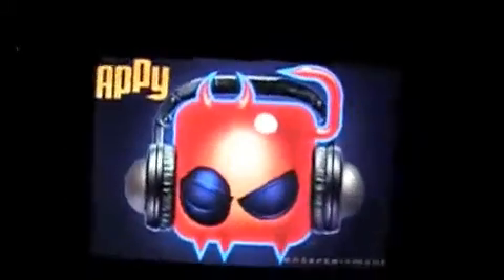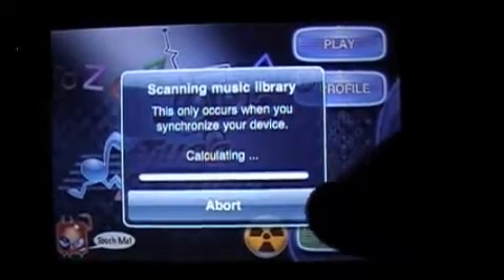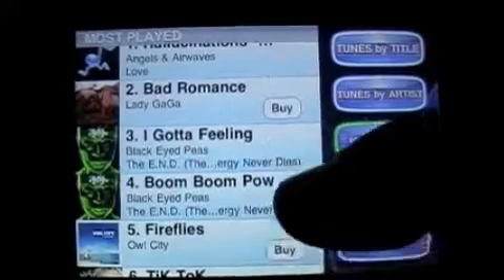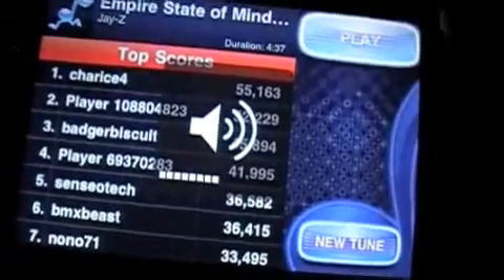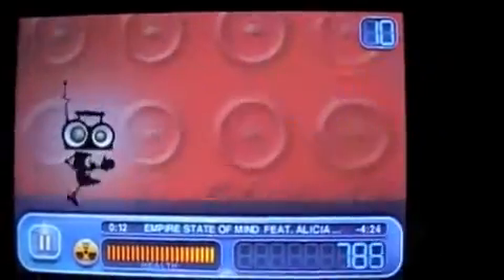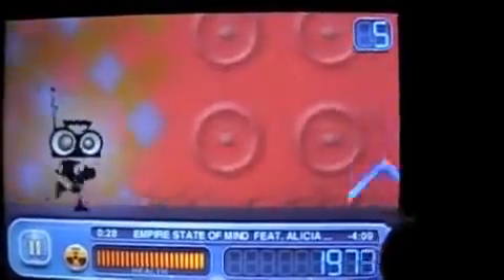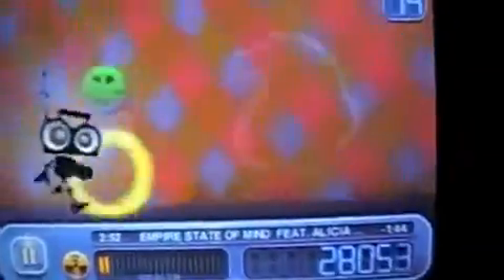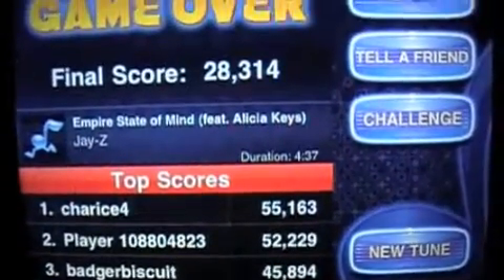iPhone app review | Tune Runner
BLOG iPhone video app reviews, iPhone podcast app reviews, and iPhone app reviews. Check out CrazyMikesapps iTunes station for awesome podcasts

What a cool twist on a tap the screen type game. Like my written review said, PhatNotes meets TapTap. This app is FREE, with in app purchase options up to $2.99. CM